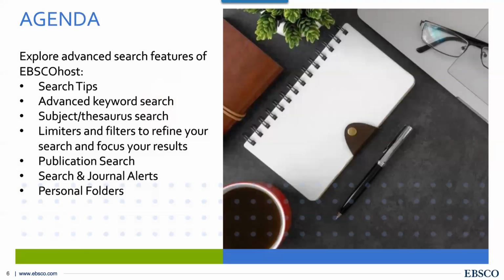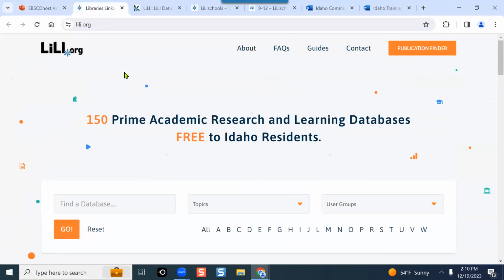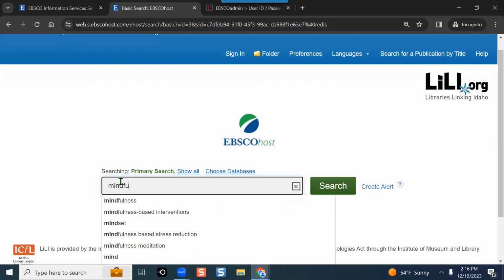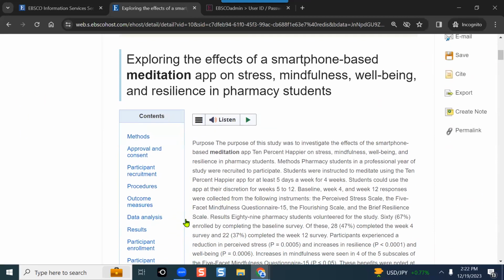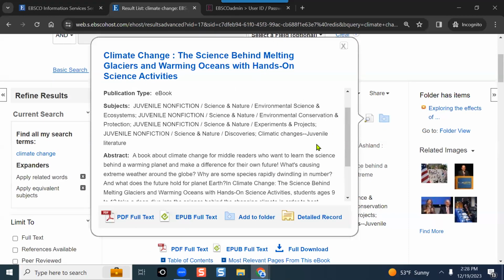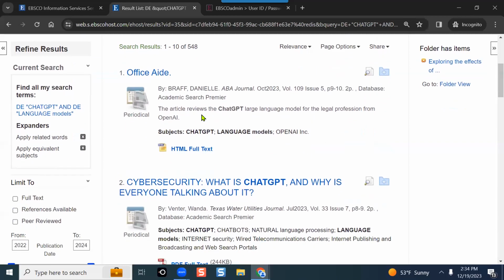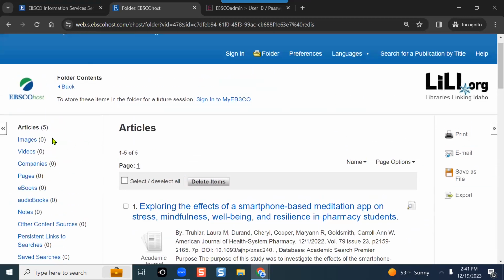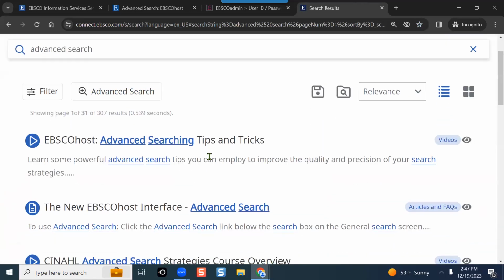EBSCOhost Advanced Search Topics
This video reviews advanced search features of EBSCOhost including Publication Finder, subject term and thesauri search, and employing search modes, expanders, and limiters.